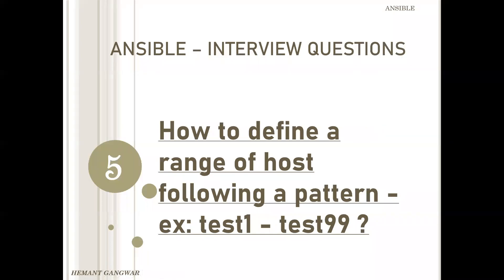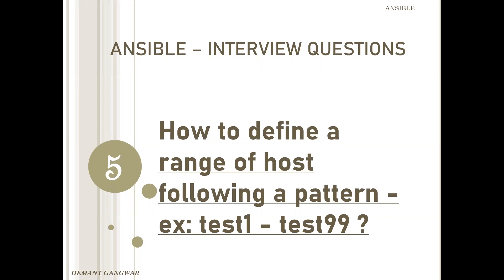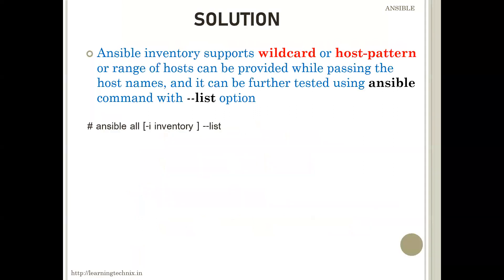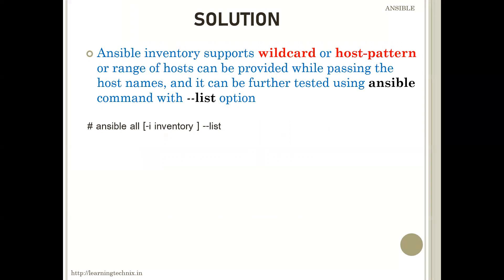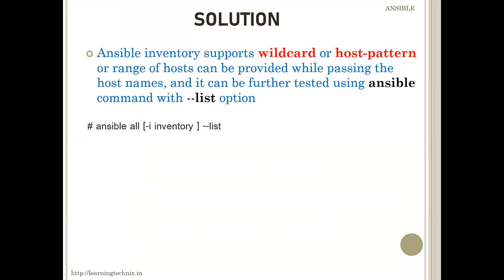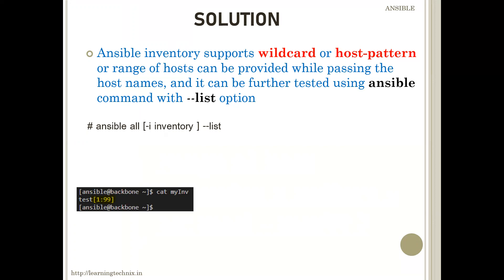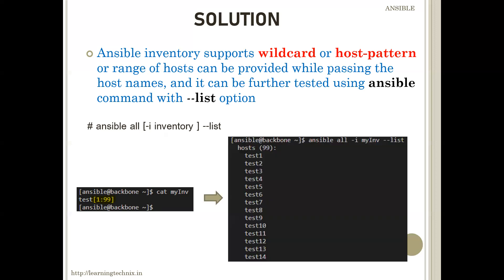Ansible Interview Questions: #5: How to define range of host following pattern- ex: test1 - test99 ?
Ansible Interview Questions: #5: How to define range of host following pattern- ex: test1 - test99 ? | Job Interview Question for Beginners | Ansible Interview Question for Beginners